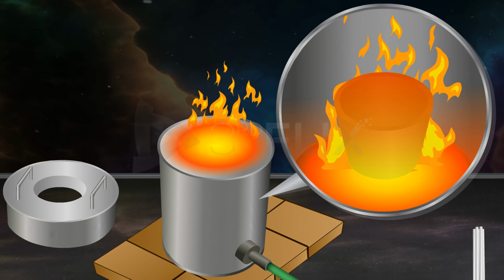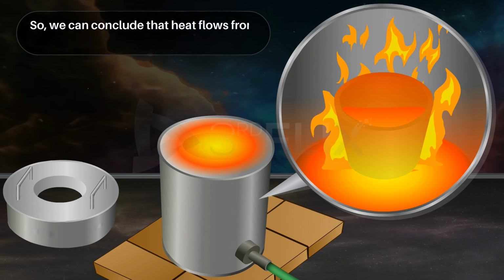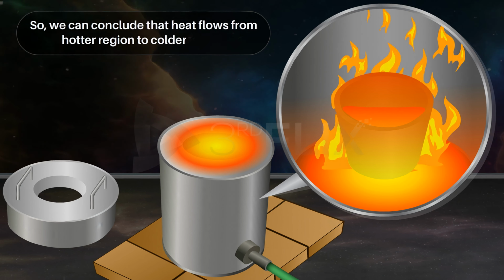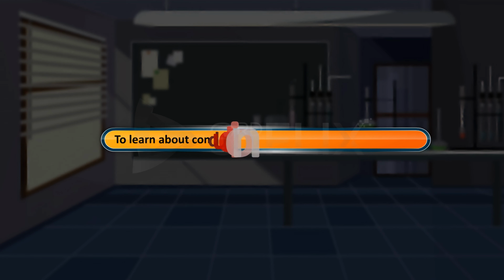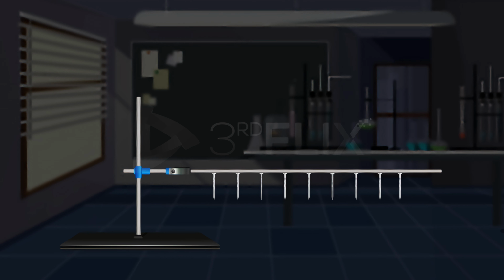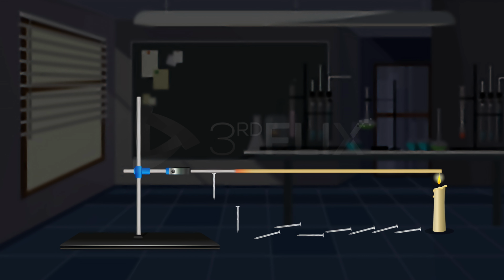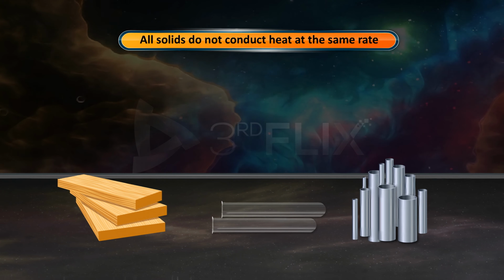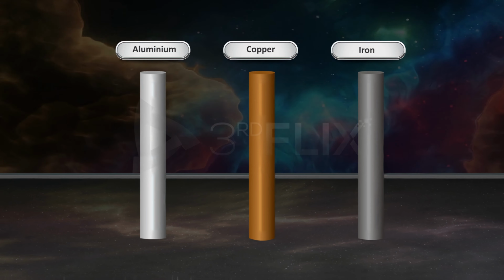How Heat Moves Through Solids! | Methods of Heat Transfer Explained | Power Learn Senior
Welcome to Power Learn Senior, your destination for in-depth, concept-based science learning. In this comprehensive physics tutorial, we explore the mechanism of heat transfer through solids, with a detailed focus on conduction, one of the three primary methods of heat transfer.

Understanding how heat energy moves through different materials is essential for mastering thermal physics, thermodynamics, engineering, and environmental science topics. Whether you're a student preparing for competitive exams or simply looking to strengthen your foundation in physics, this lesson offers clear explanations, visual models, and real-world applications.

What You Will Learn in This Video:

What is Heat Transfer?

Definition and significance of heat transfer in science and daily life

Understanding heat as energy in motion—not a substance, but a form of energy exchange due to temperature difference

Overview of the Three Modes of Heat Transfer:

Conduction: Transfer of heat through solids by direct particle-to-particle interaction

Convection: Heat transfer through fluids involving mass motion (briefly covered)

Radiation: Heat transfer through electromagnetic waves (briefly covered)

Detailed Focus on Conduction in Solids:

Molecular mechanism of conduction: vibration and energy transfer between particles

Visual examples using metal rods, cooking pans, irons, and solid walls

Role of free electrons in metals vs. poor conductivity in non-metals

Direction of heat flow and temperature gradient in conduction

Factors Affecting the Rate of Heat Conduction:

Nature of the material (thermal conductivity of metals vs. insulators)

Cross-sectional area and length of the conductor

The temperature difference between the two ends

Thickness and thermal resistance of the material

Comparison Between Conductors and Insulators:

Why metals like copper and aluminum are excellent conductors

Importance of insulating materials in daily life (wood, wool, plastic, fiberglass, etc.)

Applications in engineering, home construction, electronics, and thermal design

Conceptual Clarity + Real-World Relevance:

How conduction explains hot pan handles, iron rods in a fire, and heated pipelines

Why insulation is used in houses and how thermos flasks work

Connection to broader topics like heat capacity, thermal equilibrium, and energy efficiency

This video is ideal for:

High school and college students (especially Classes 9, 10, 11, and 12)

Learners preparing for exams like NEET, JEE, Olympiads, and board exams

Science enthusiasts, engineering aspirants, and early STEM learners looking for clear and practical physics tutorials

At Power Learn Senior, we believe in connecting theory with real-world insight. Each lesson is crafted to break down complex scientific concepts into understandable, engaging, and applicable knowledge for academic and life success.